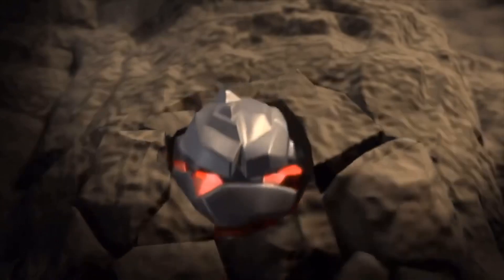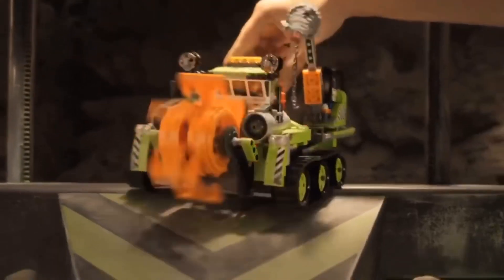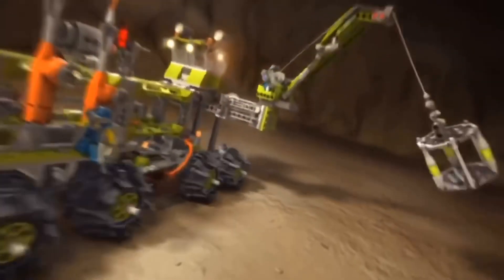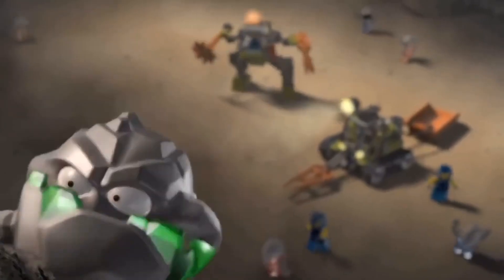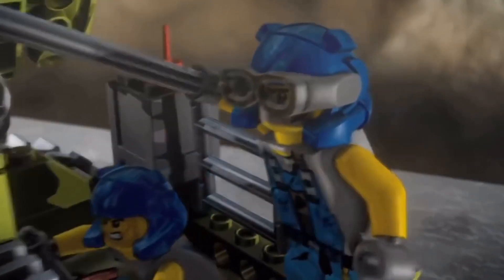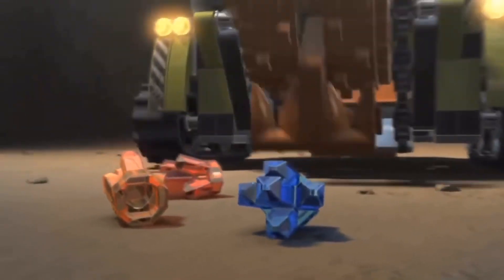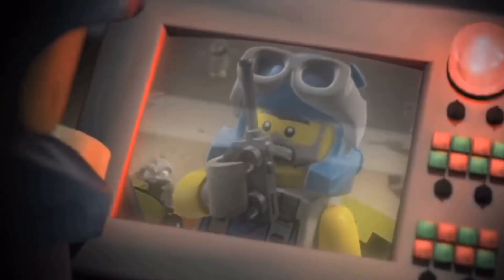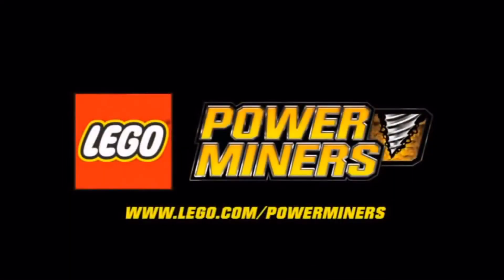Все Рекламы Lego Power Miners (2009 год)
Данное видео является полной подборкой рекламных роликов, посвященных серии Лего Power Miners (выпуск наборов 2009 года). Здесь представлены многие наборы данной замечательной серии, которая выпускались с 2009 по 2010 год.
Приятного вам просмотра!